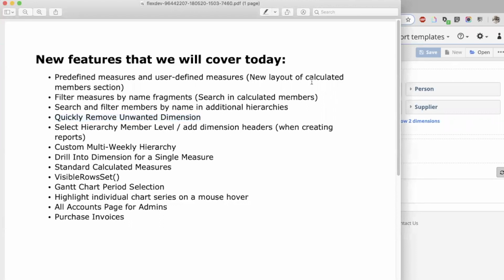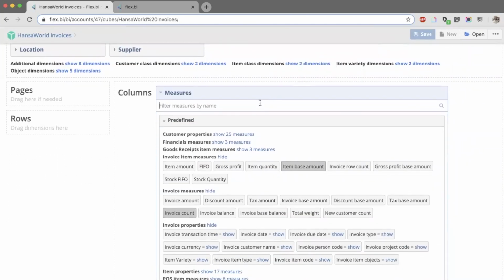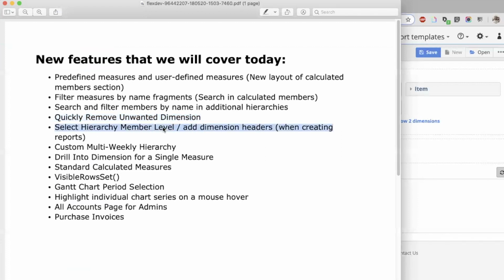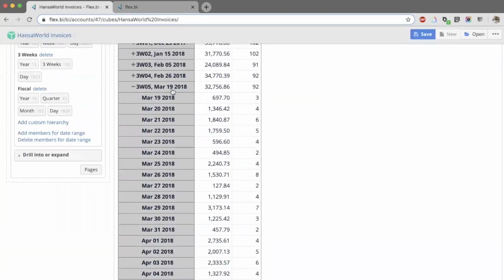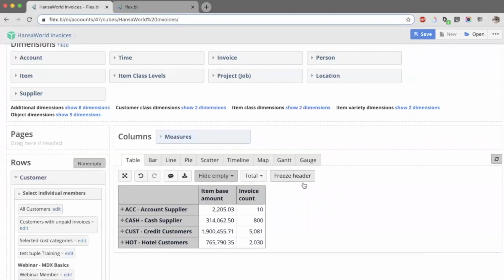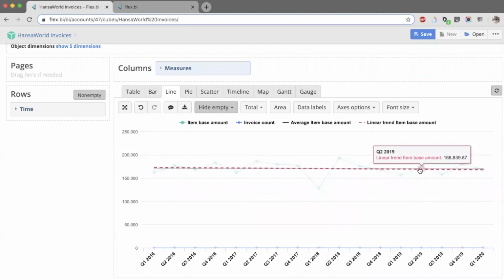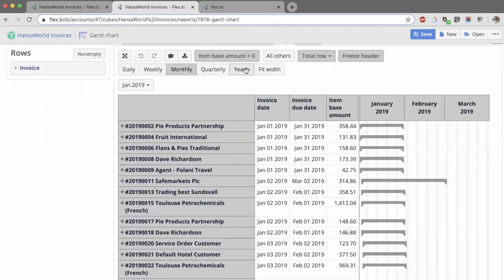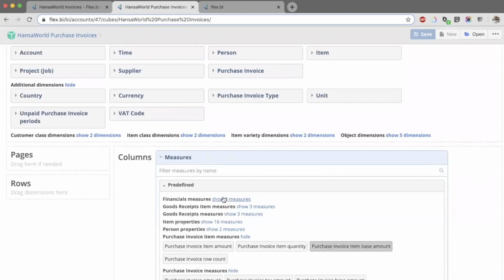New version 5.1.0 Walk-through Webinar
Flex.bi 5.1.0 is here and we think it’s awesome – based on modern architecture and packed with cool and handy features that will make your reporting much easier and more fun.

In this short walk-through webinar, we will tell you more about the new functionalities and how they will optimize your workflow.